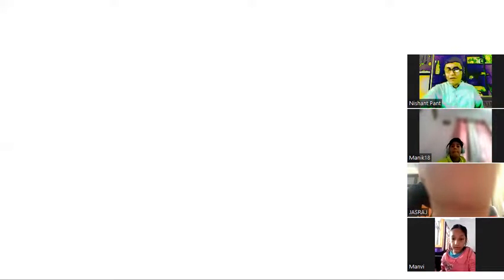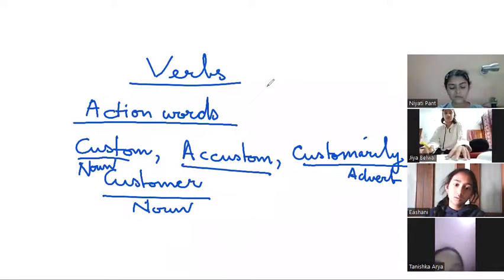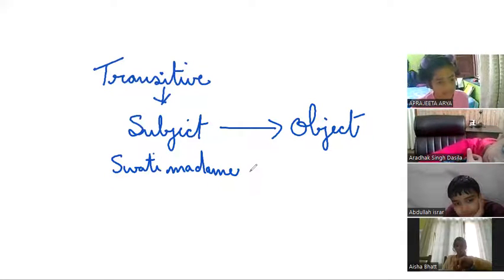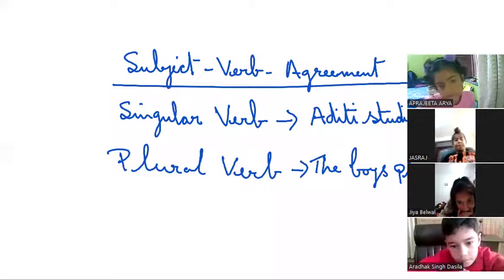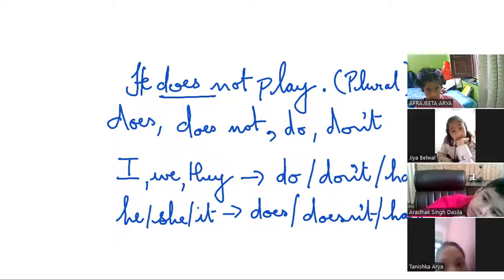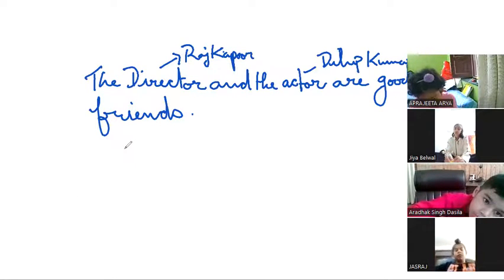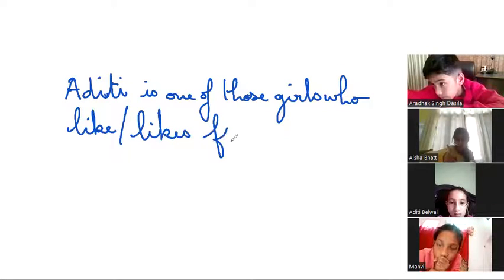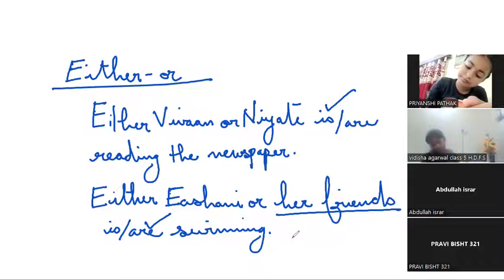Verbs for Olympiad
For all the students appearing for the English Olympiad